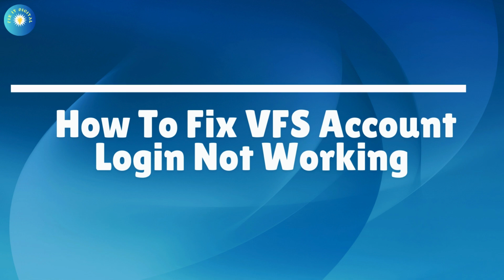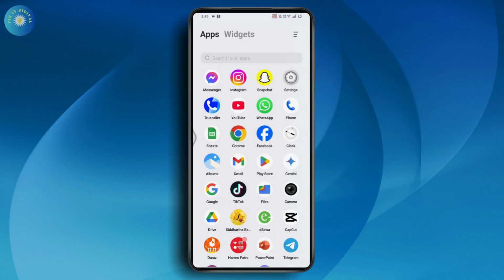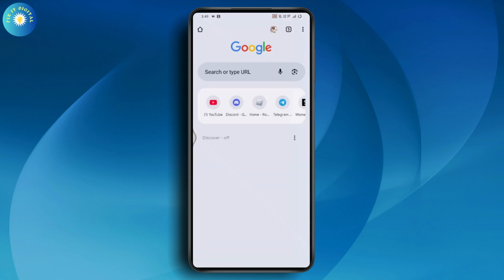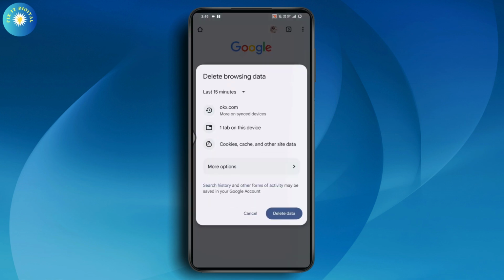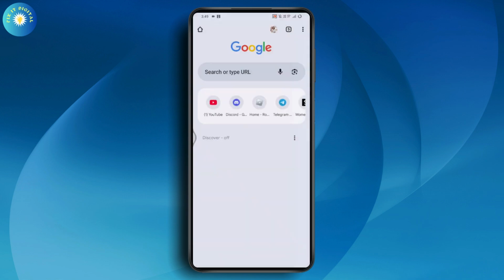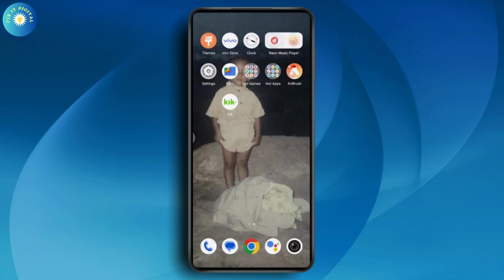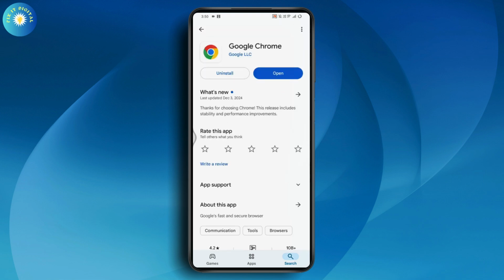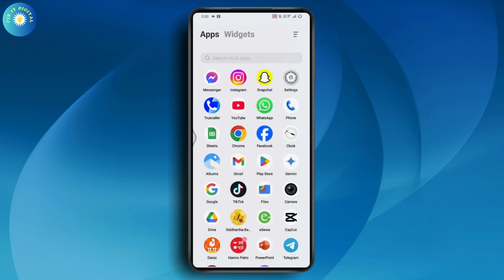How To Fix VFS Account Login Not Working 2024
In this video, we guide you on how to fix the issue of VFS account login not working. Follow these steps to resolve the problem:

0:00 - Introduction: Explaining how to fix the VFS login page not working.
0:05 - Check Your Internet Connection: Ensure your internet connection is stable.
0:10 - Clear Browser Data: Open your browser, tap the three dots in the upper-right, and select "Delete Browsing Data."
0:20 - Select Date Range and Delete Data: Choose the appropriate time range and tap "Delete Data" to clear cache and cookies.
0:30 - Go Back to VFS Login Page: After deleting the data, visit the VFS Global login page to check if the issue is resolved.
0:35 - Update Chrome Browser: If the issue persists, go to Play Store, search for Chrome, and ensure it's up to date.
0:45 - Restart Your Device: Restart your device to finalize the update and try logging in again.
0:55 - Conclusion: Wrapping up and offering assistance if the issue persists.